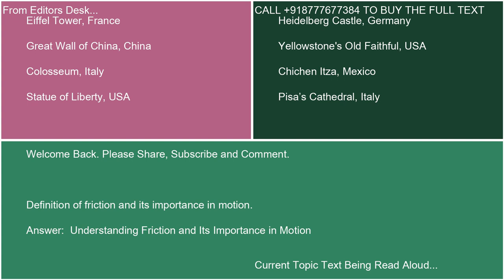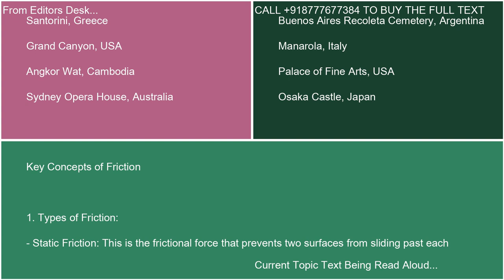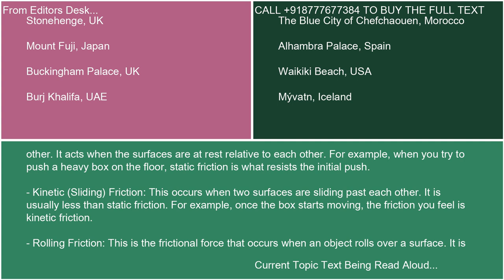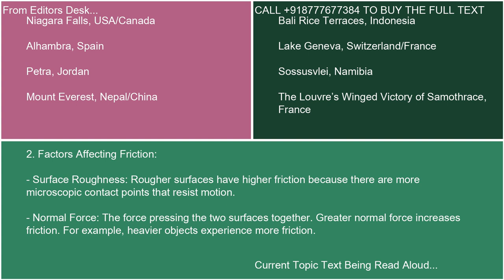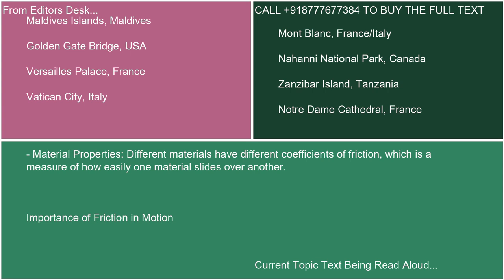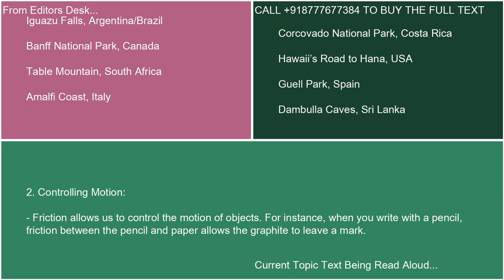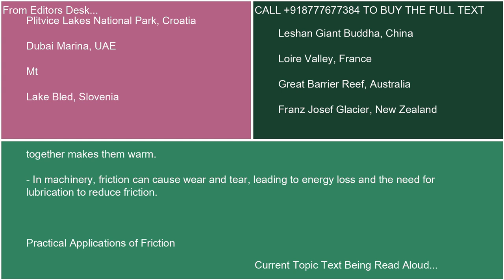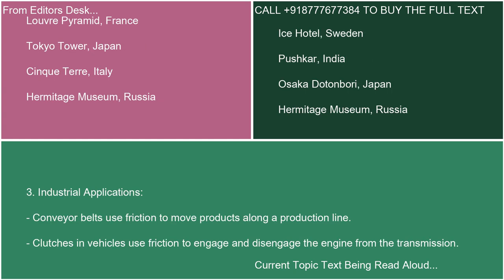Definition of friction and its importance in motion